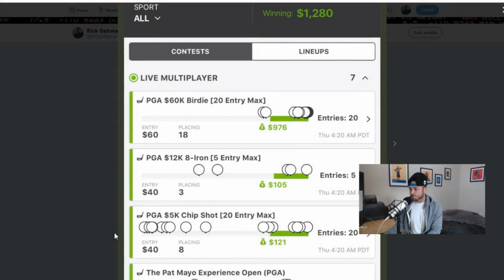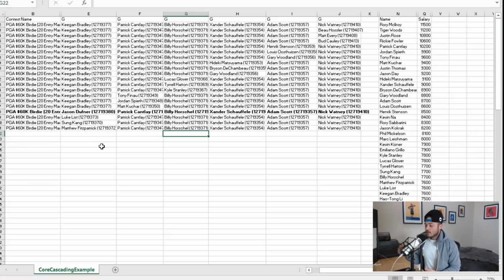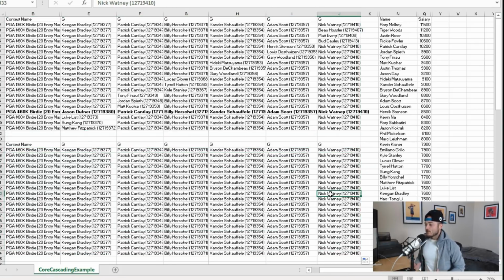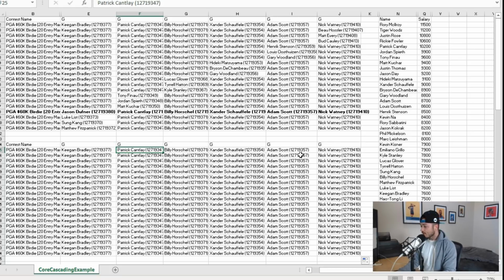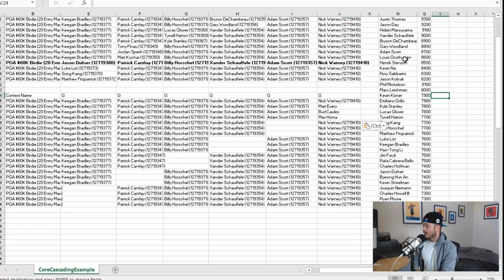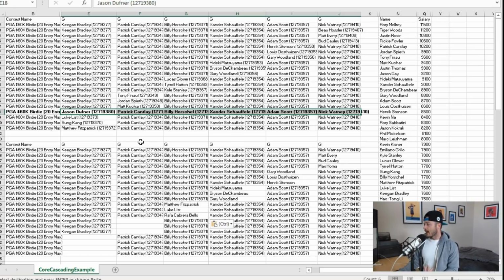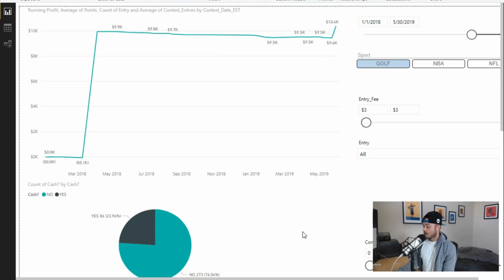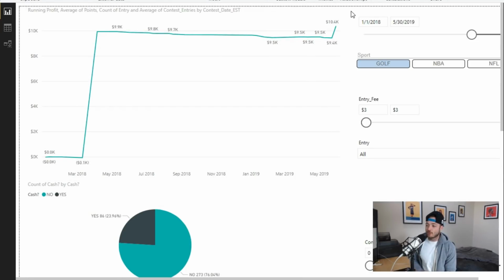Winning $976 on DraftKings | Lineup Building Strategy - Core Cascading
I'll show you the lineup building strategy that I used to win $976 in the $3 Birdie for the 2019 Memorial. This is the same strategy I used to win $10,000 in the same contest at the 2018 Masters. It's referred to as "core cascading" and is a high risk, high reward way to approach GPPs.